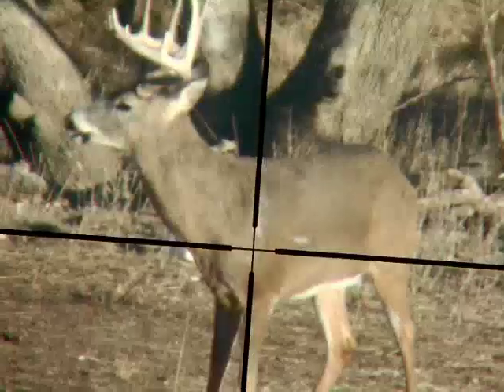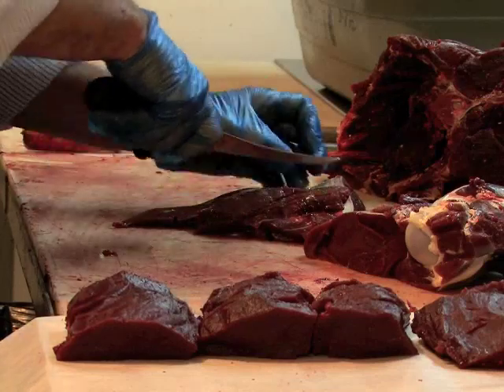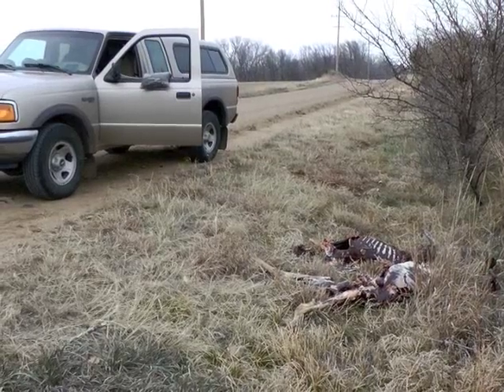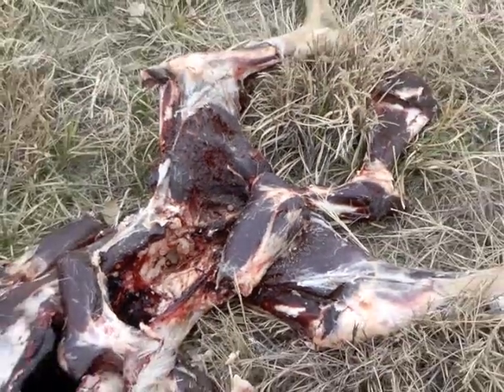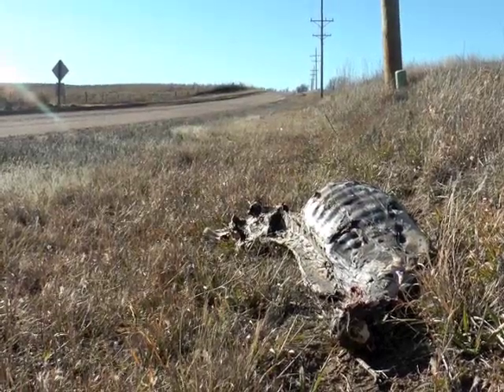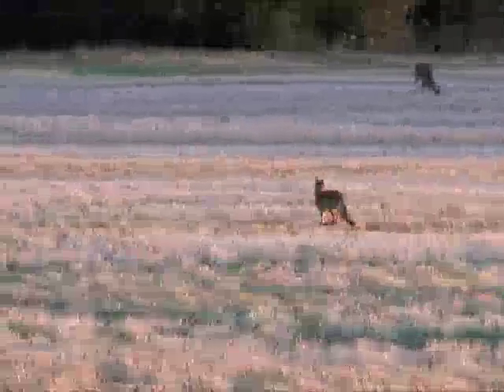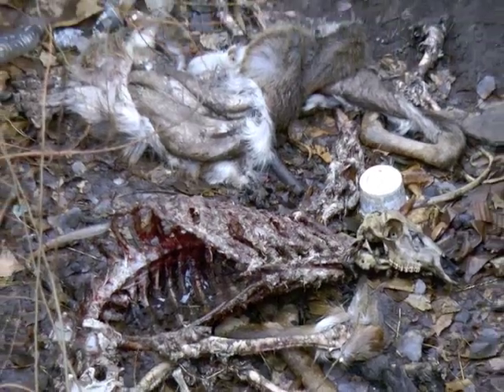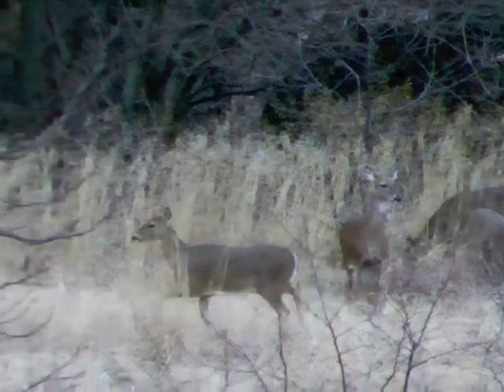Deer Carcass Disposal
After a successful deer hunt, dispose of the carcass properly.